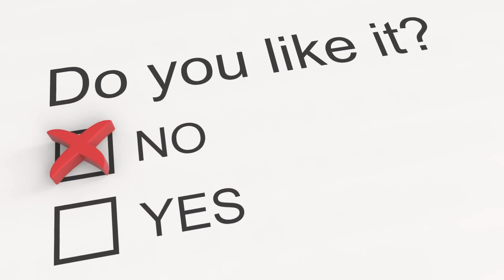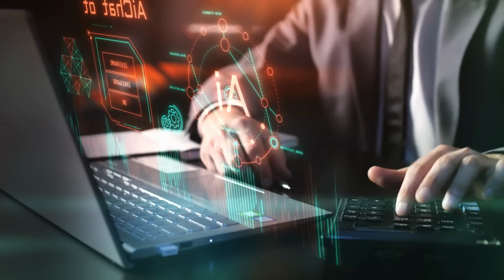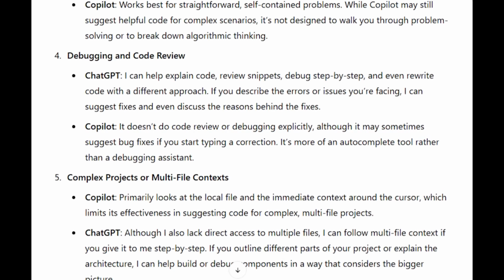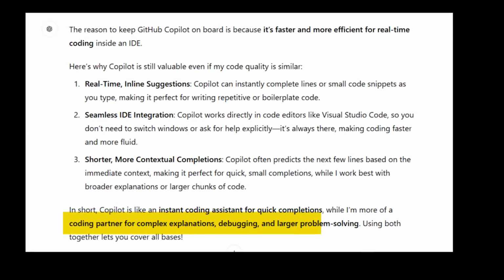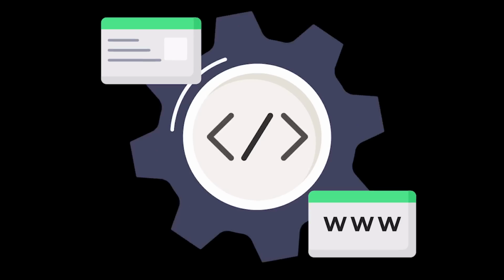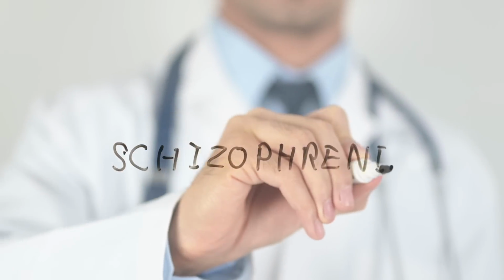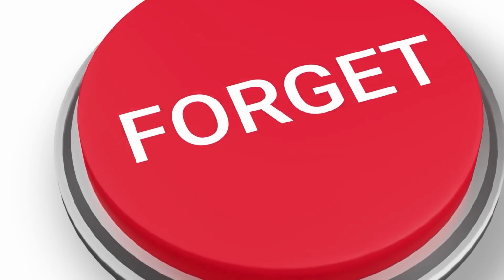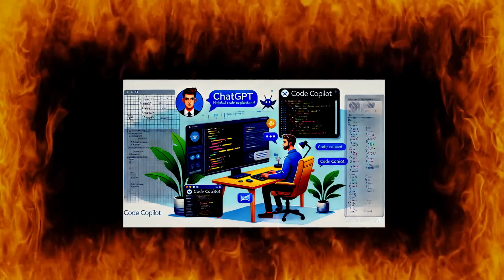ChatGPT vs Copilot for Coding - Write Code With ChatGPT ‼️😲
Write code with ChatGPT quick! Here is a ChatGPT hack and a ChatGPT secret for coding with ChatGPT. ChatGPT will help you be more productive by helping you write code! ChatGPT is amazing for writing code, but we will be talking about ChatGPT VS Copilot in this video.

I asked ChatGPT to tell me its top ChatGPT SECRETS! Watch my next videos to see the 10 TOP SECRETS about ChatGPT revealed! This is one of our top ChatGPT secrets! Improve the quality of ChatGPT's responses! Write the best prompts to get the best results from ChatGPT.